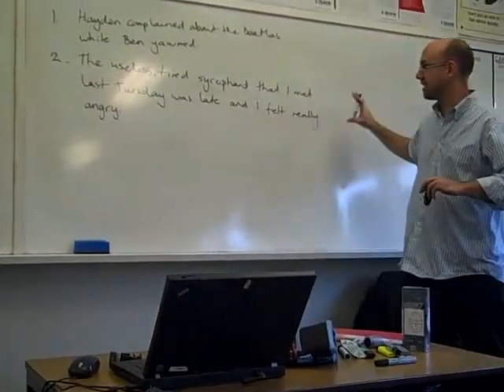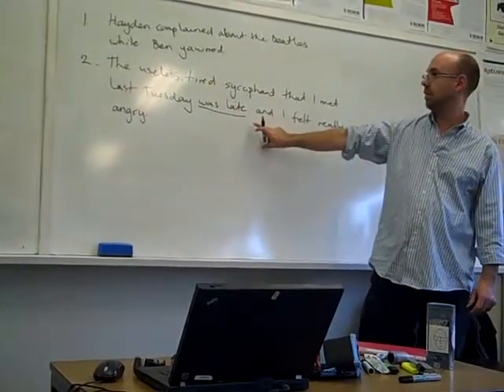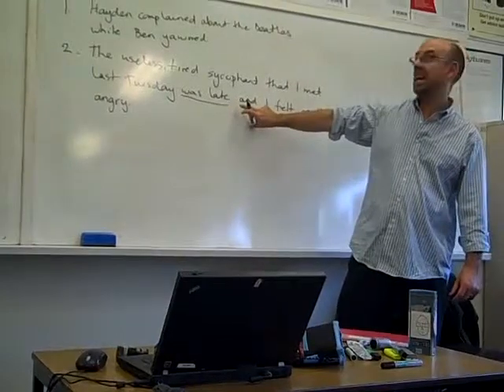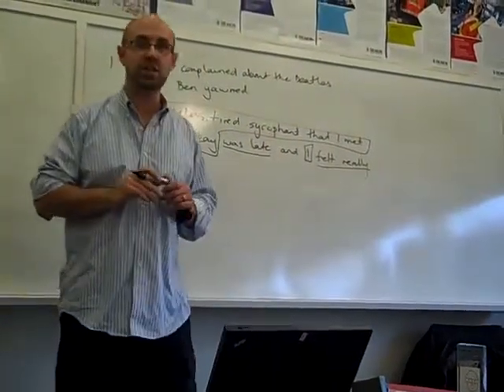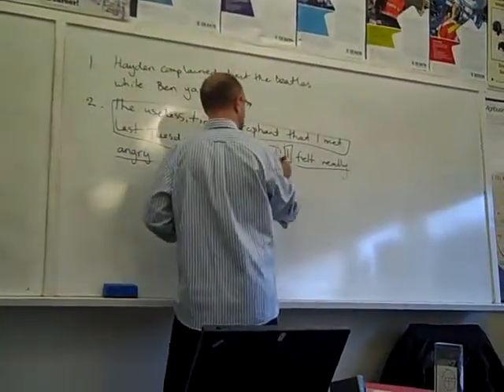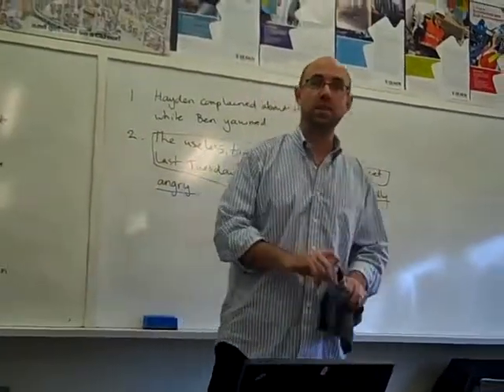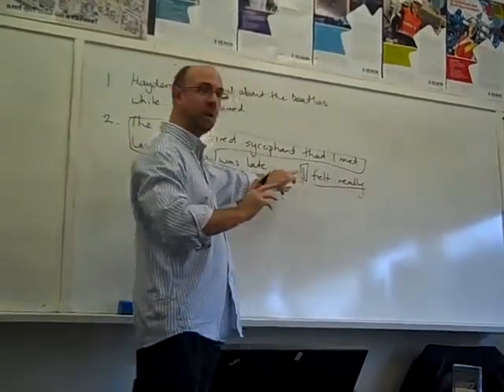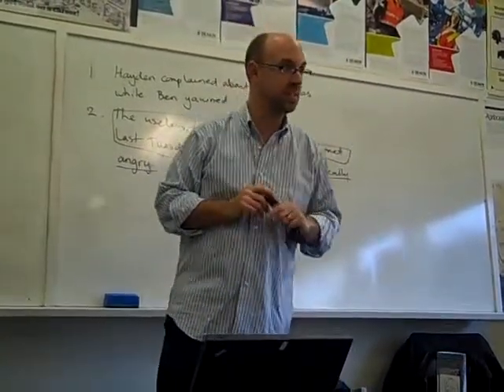Teaching Sample Compound Sentences and the Comma Splice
A small sample of my Year 10 English lesson about the different type of sentences. I have avoided including the images of students, but the whole lesson was not just standing at the front talking about how much I love the compound sentence, although I really do like them a great deal.